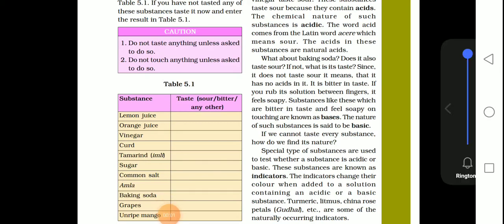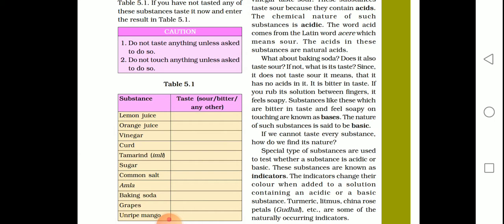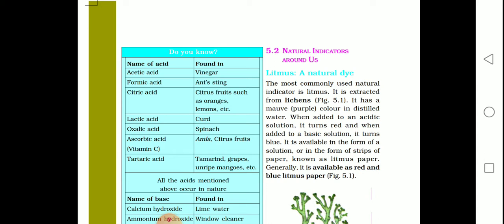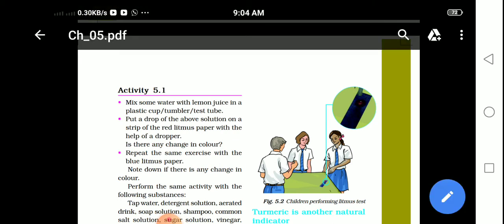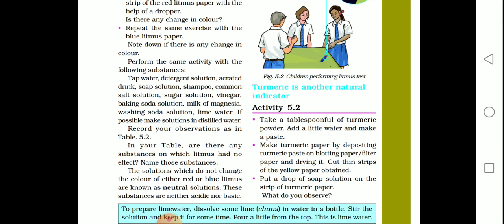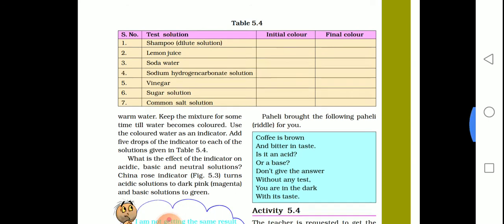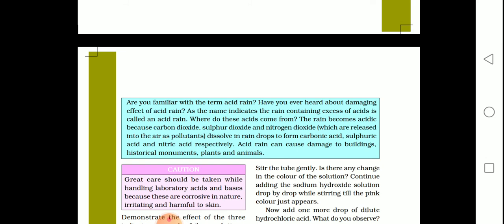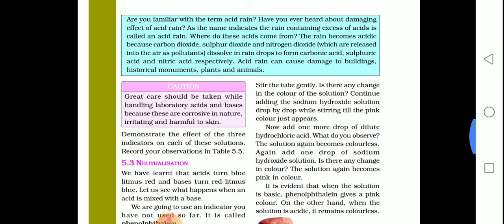Ch-5 Acids, Bases and salt